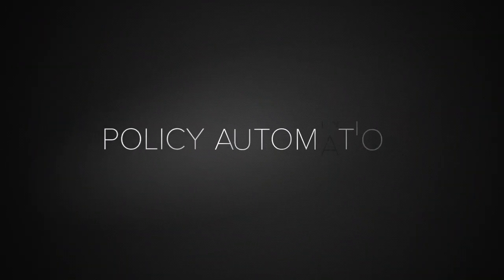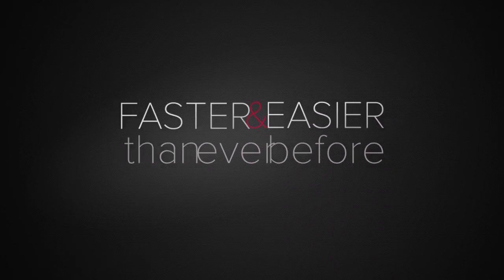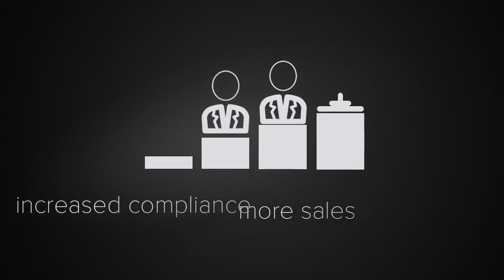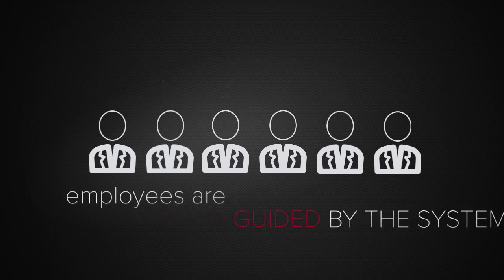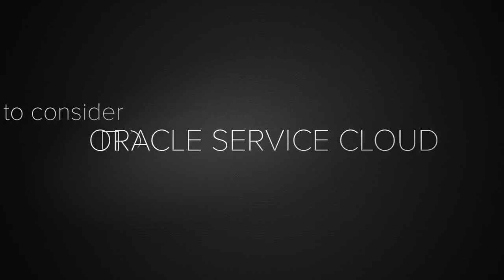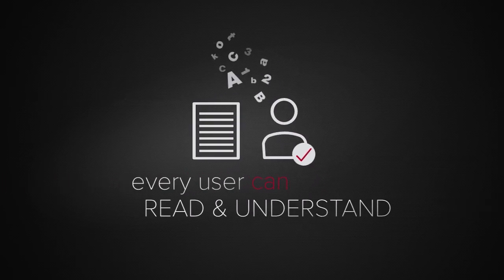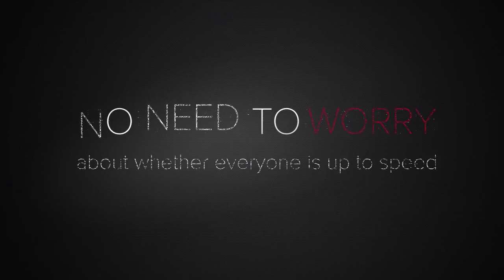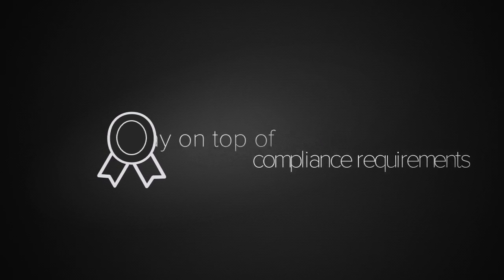Oracle Service Cloud + Policy Automation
Benefits of Policy Automation in Oracle Service Cloud